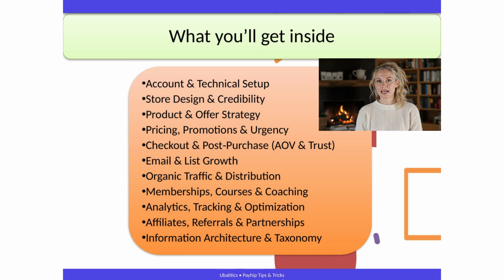FREE Payhip Playbook: 60 Tips to Launch Faster & Boost Sales (+ Excel Checklist)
Stop guessing and start scaling your Payhip store. Grab my FREE “Payhip Tips & Tricks Playbook + Checklist in Excel”—a practical bundle designed to help you set up, optimize, and sell more this week.

1. 60 field-tested tips organized into 11 categories so you always know your next move:
a. Account & Technical Setup
b. Store Design & Credibility
c. Product & Offer Strategy
d. Pricing, Promotions & Urgency
e. Checkout & Post-Purchase (AOV & Trust)
f. Email & List Growth
g. Organic Traffic & Distribution
h. Memberships, Courses & Coaching
i. Analytics, Tracking & Optimization
k. Information Architecture & Taxonomy

2. Every tip includes the Why (what it fixes), the How (exact menu paths inside Payhip), and a Pro Tip you can apply immediately.

3. Tactics cover product pages, previews/reviews, bundles, cross-sells, upgrade discounts, $0 lead magnets, onboarding sequences, Pinterest/Shorts traffic, UTMs, and more.

What you can do with the Excel checklist
1. One sheet per category so you can plan and track work logically.
2. For product-related categories, each tip is a column—list your products down the rows and mark progress Yes/No per tip.
3. Add Owner, Due date, and Status to keep your team moving and see bottlenecks at a glance.
4. Use it as a weekly operating system: pick a category, ship 2–3 tips, review results, repeat.

Perfect for:
Creators, freelancers, and small teams selling digital downloads, templates, ebooks, courses, memberships, or coaching on Payhip (or planning to migrate).